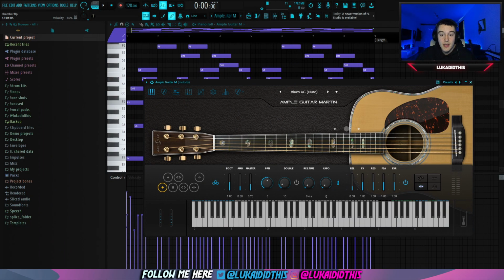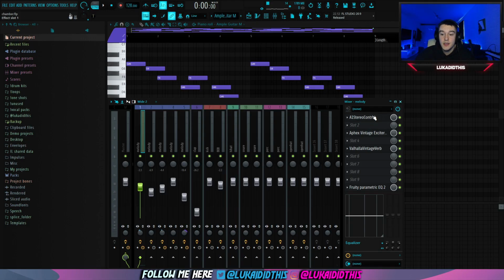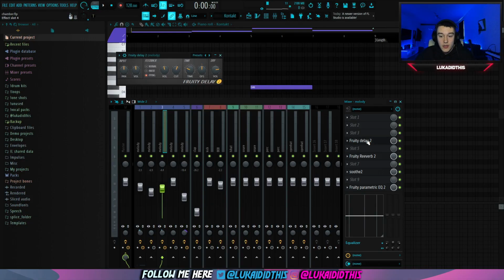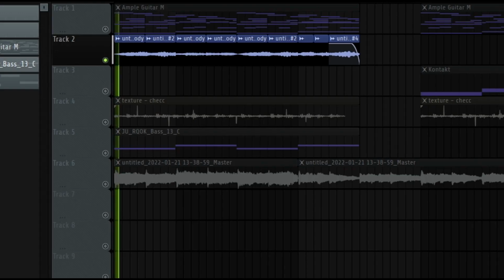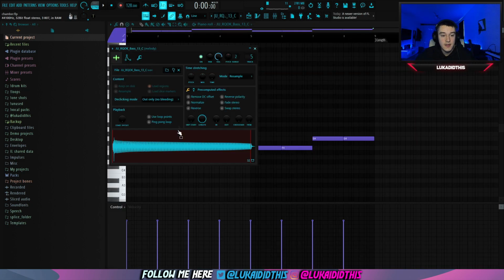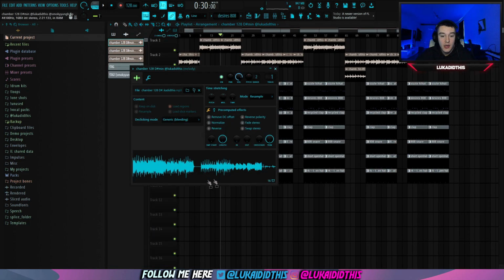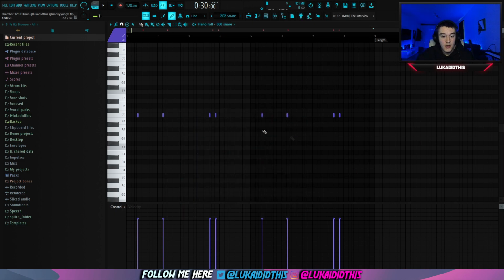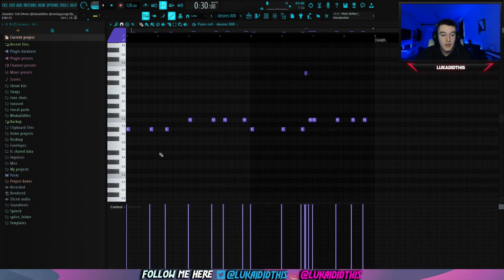How WHEEZY makes CRAZY GUITAR Beats for GUNNA & YOUNG THUG (Wunna Tutorial)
Today I'm showing y'all how Wheezy makes Crazy Guitar Melodies/Beats for Gunna & Young Thug for Wunna.

0:00 Sample Preview
0:15 Intro
0:31 Guitar
1:38 Vocals
2:16 Violin
2:54 Texture
3:18 Bass
3:59 Beat Project
4:03 Hihats
4:28 Clap
4:38 Snare
5:01 Openhats
5:20 808s
5:46 Finished Beat
6:01 Outro